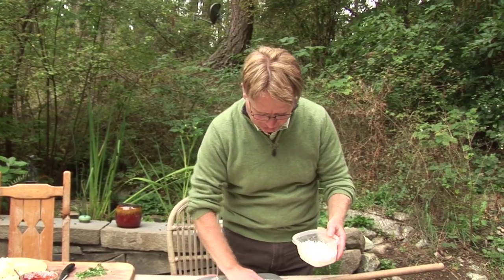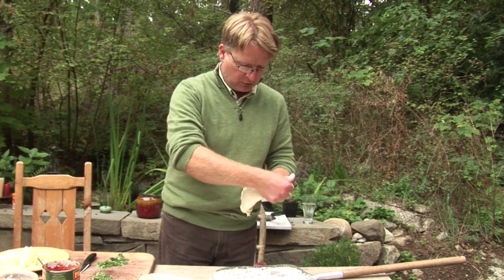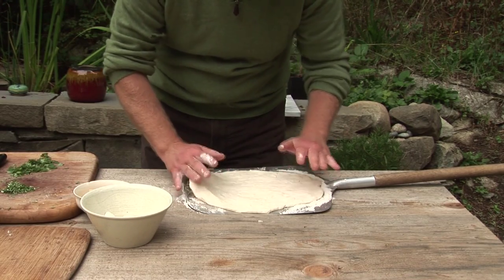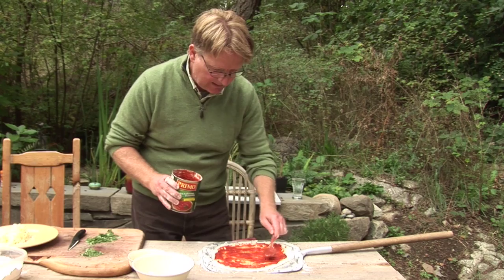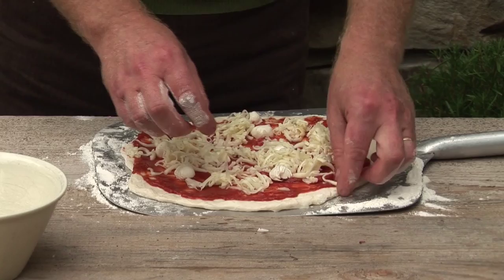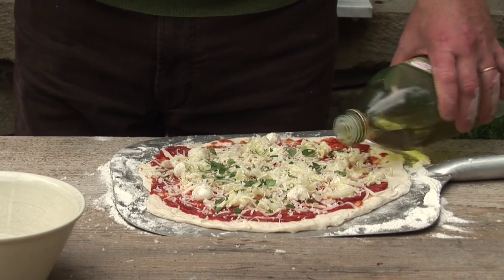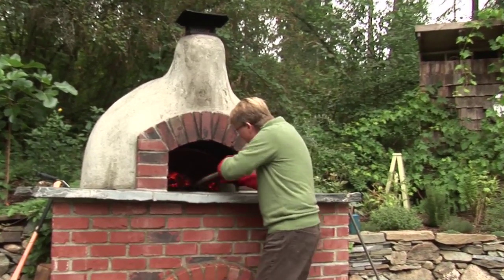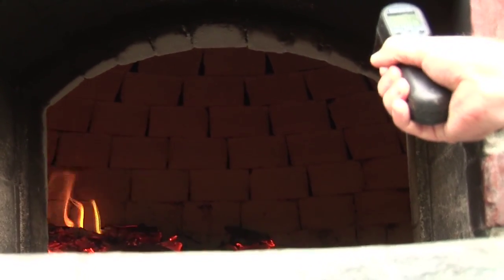5. Lewis Garden Ovens 1st Pizza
Wood burning pizza ovens by FornoBravo, custom-built brick ovens, full installation and landscape design services...for a complete package or help with your own project... Go